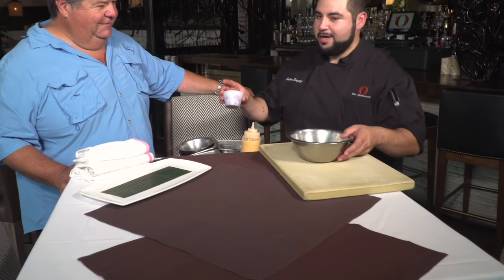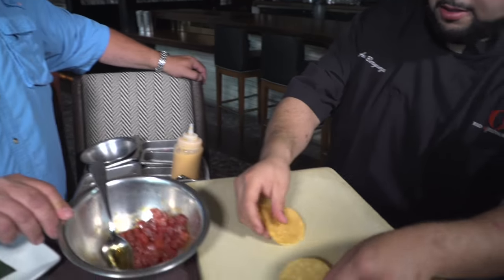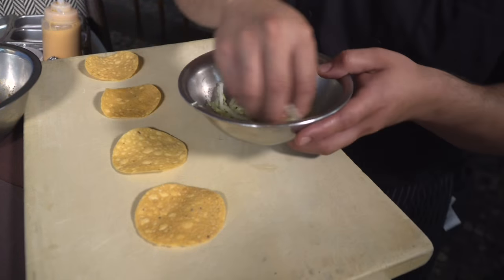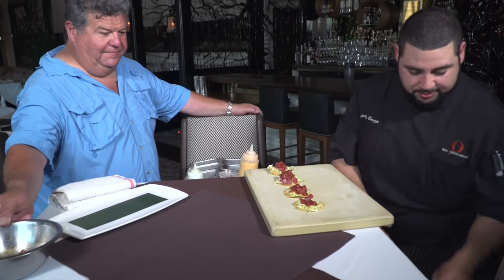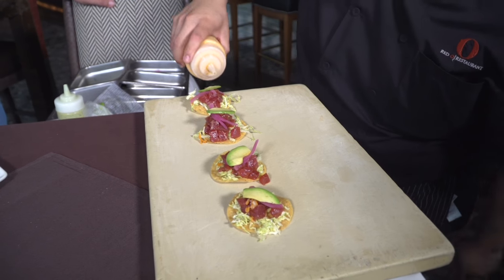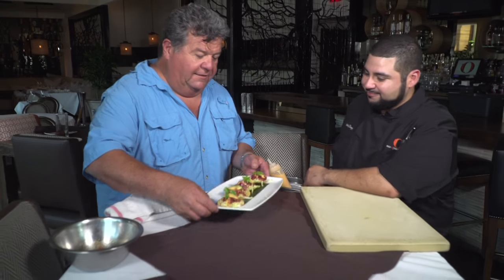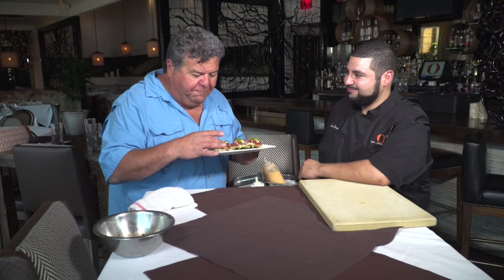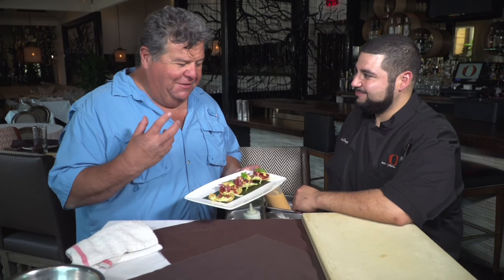Red O Ahi Tostaritas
Dan learns a great raw fish dish from Chef Anthony from the Red O.